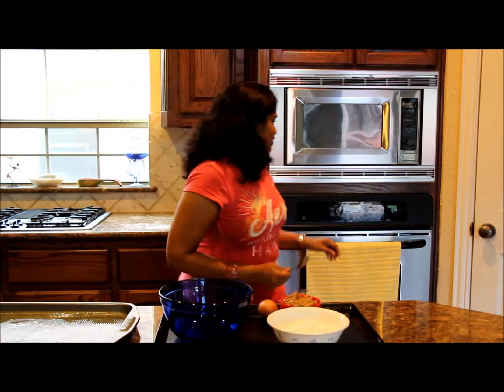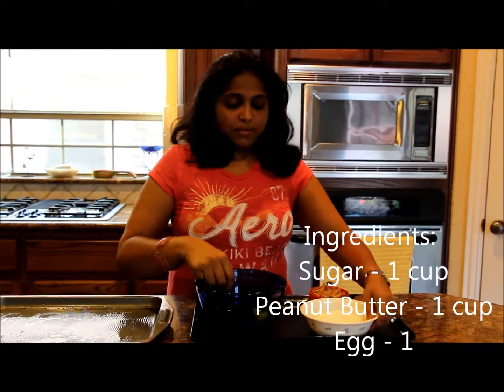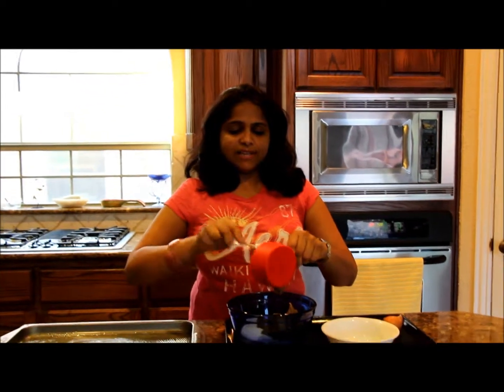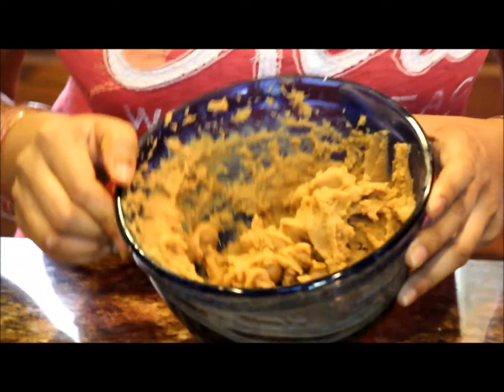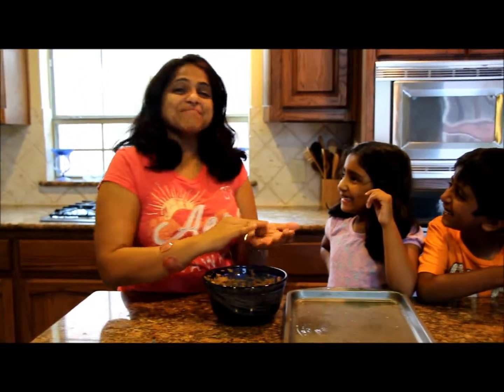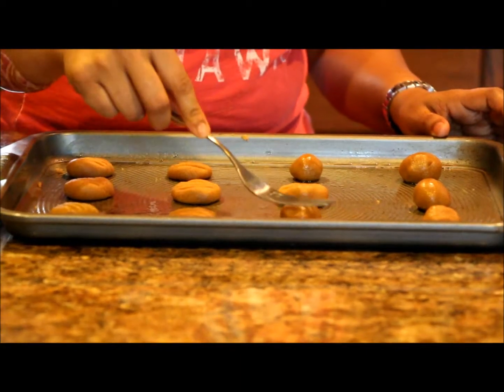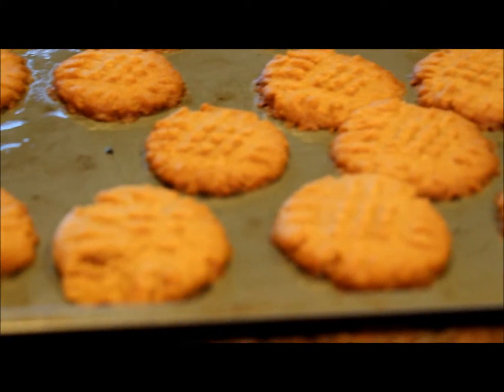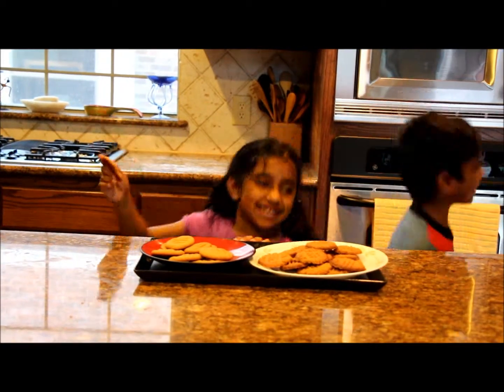Peanut Butter Cookies ( Only 3 Ingredients) - Snack Recipes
These Peanut Butter Cookies are very easy to make, with only 3 Ingredients and will be ready in 10 minutes. This recipe can be a fun little project for your kids in the kitchen. My Kids helped me in this recipe while rolling the ball for cookies, they are super excited at the end to see the end result.